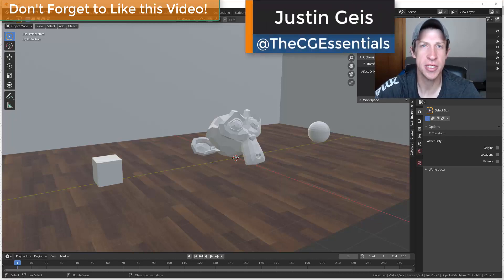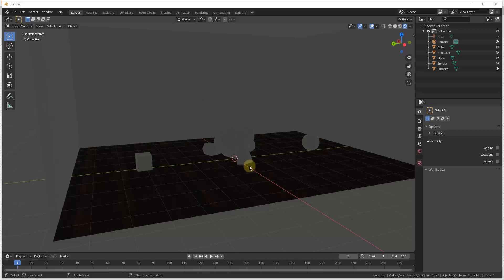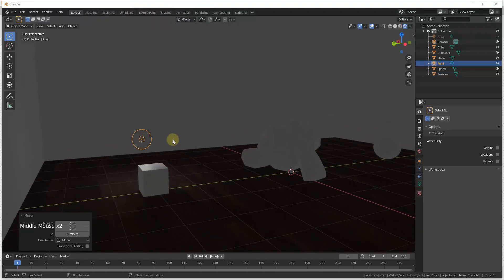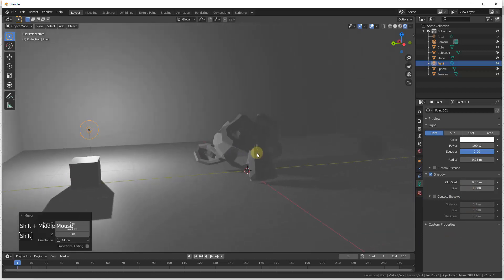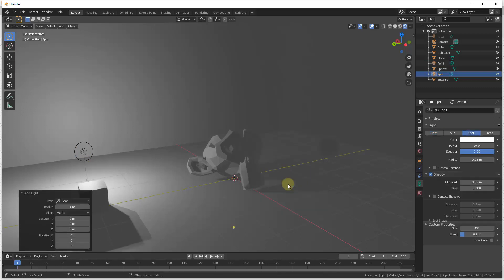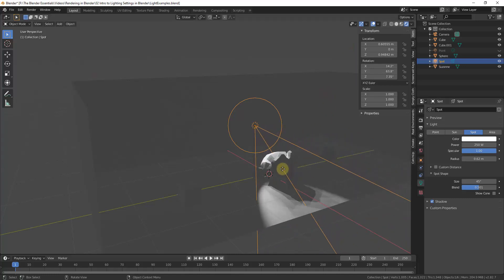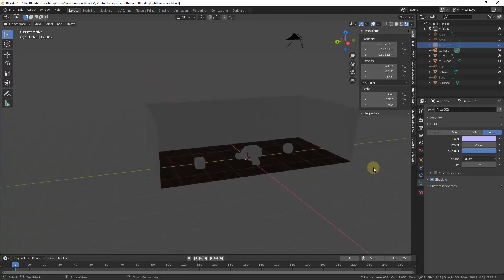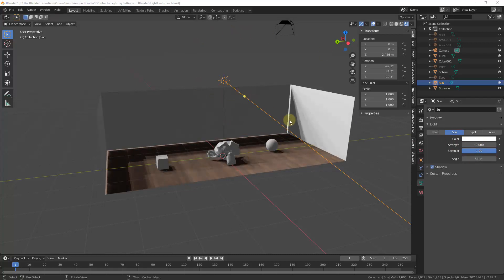Intro to Lighting in Blender - Blender Rendering FOR BEGINNERS - Part 2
In this video, learn the basics of adding lighting to your renderings inside of Blender. This is part 2 of my series on creating photorealistic renderings in Blender, and will focus on the different kinds of lights you can use to light your scenes, as well as the settings you can adjust to customize your lighting!

Getting started rendering in Blender part 2 – types of lighting
Technical aspects of creating great renderings
1. Lighting
2. Materials
3. Camera Settings
4. Composition
In this video I wanted to talk some more about the lighting settings inside of Blender – what your options are, as well as some things you can adjust to make your lighting more realistic.
So to start off, let’s create a light. You can do this by adding it as an object in object mode.
What can you adjust when creating lights?
 Color of lighting emitted
 Power/strength of light emitted
 Specular affects the way that they light acts when it hits objects – leave at 1
 Radius – sets the size of the light source
Point Light Settings Overview
Spot Light Settings Overview
Area Light Settings Overview
Sunlight
 This creates a light from an infinite distance away that casts shadows in your scene
Emitter Settings Overview